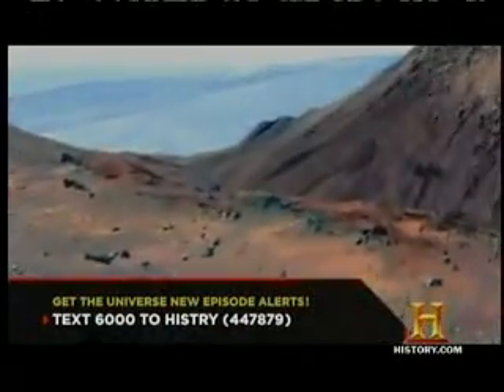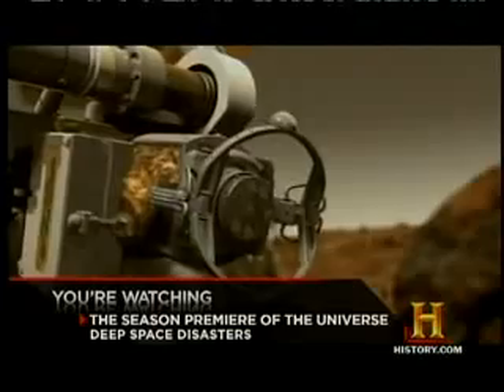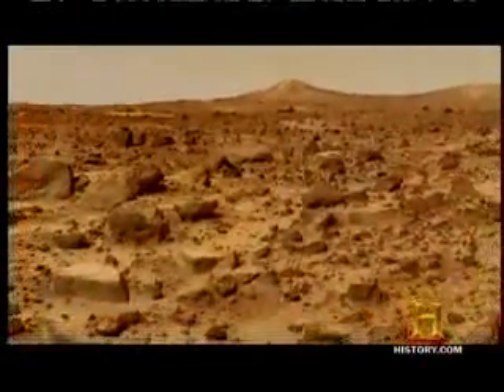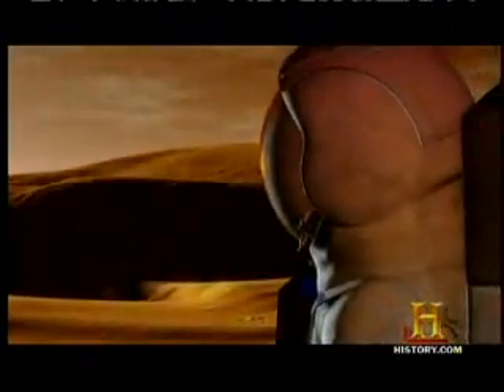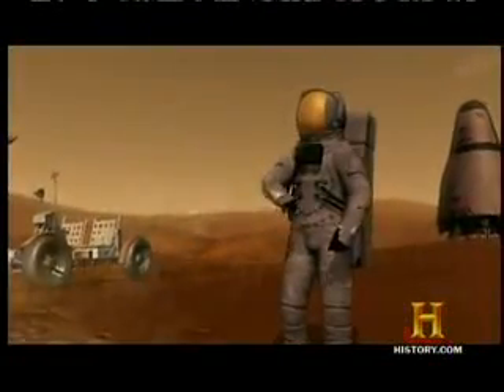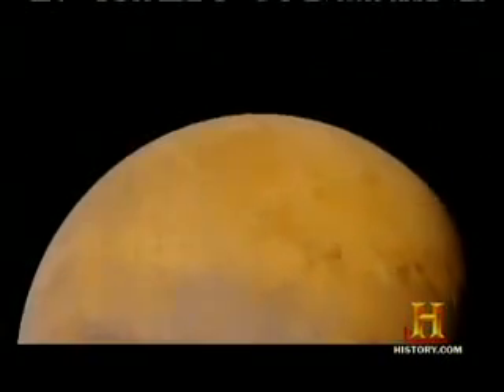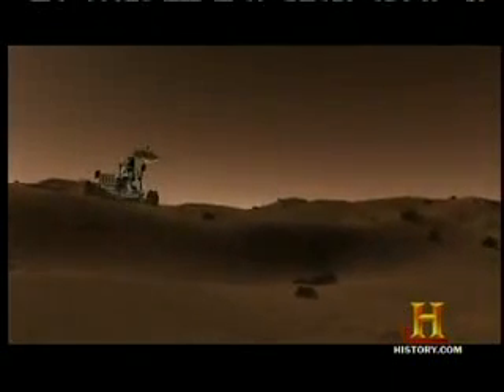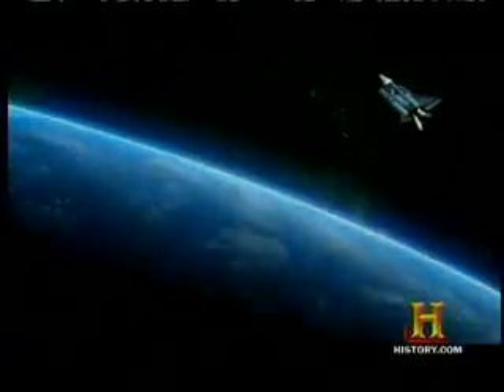The Universe - Deep Space Disasters [Part 2 of 5]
Aired: Tuesday November 11, 2008

In space travel there is a saying that the first 50 miles and the last 50 miles are the most dangerous. Explore the controlled explosion of launch, the fiery crucible of reentry and everything in between. See how a single spark inside a spacecraft or a micrometeoroid less than an inch wide hitting a space station can turn a routine mission into a lethal nightmare. As the missions become longer, venturing to Mars and beyond, the potential disasters will only become bigger. What would happen if a spacecraft ventured too close to a black hole or was hit by a gamma ray burst?